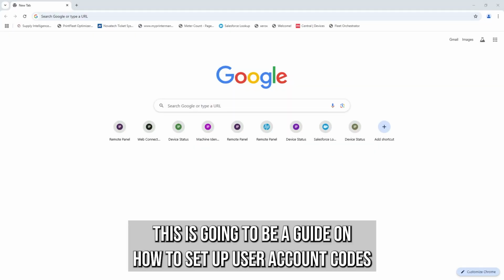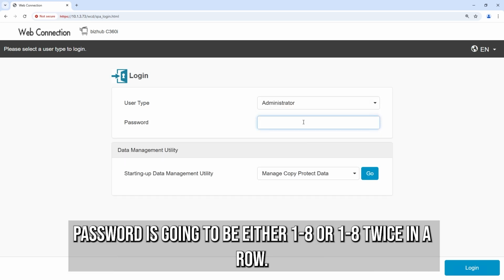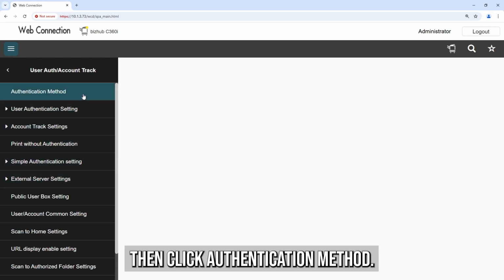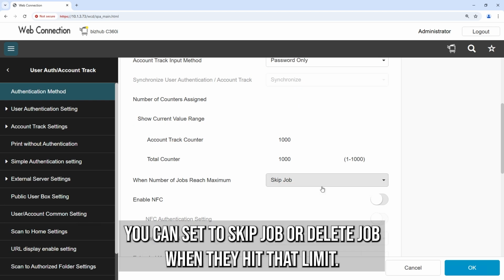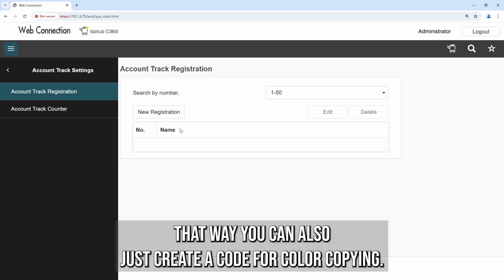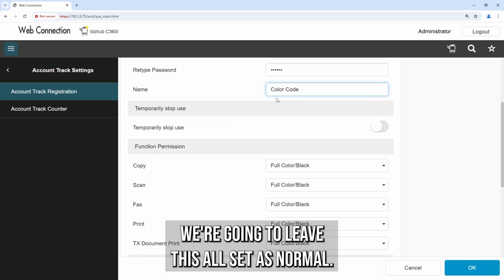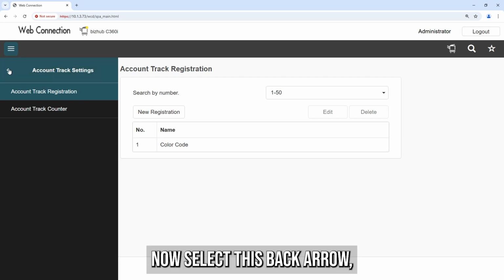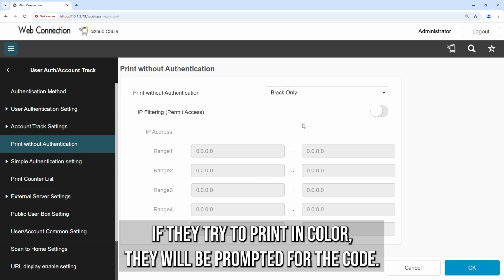How to Setup Account And User Authentication on Konica 📠🔐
Want to track or restrict copier usage on your Konica Minolta device? 🖨️ This quick guide shows you how to set up user account codes and authentication, helping you control color printing, limit usage, and monitor activity.

🔹 Step 1: Access your copier through its IP address
🔹 Step 2: Enable Account Track and set up PIN codes
🔹 Step 3: Create usage limits for color and black-and-white printing
🔹 Step 4: Allow black-and-white printing without authentication (optional)

✅ Take control of your office printing today!